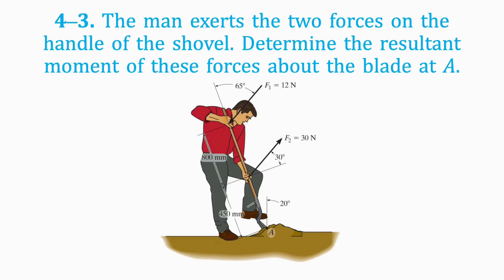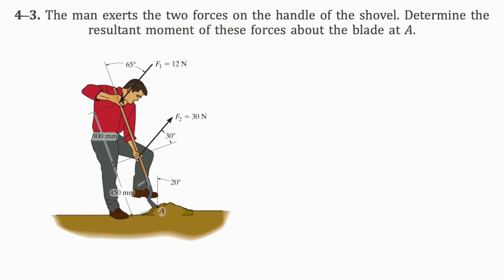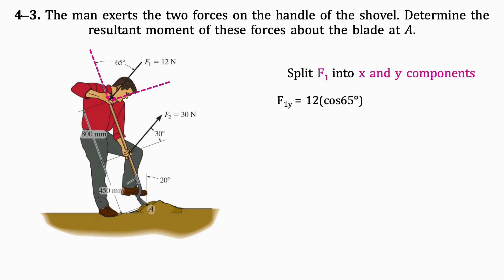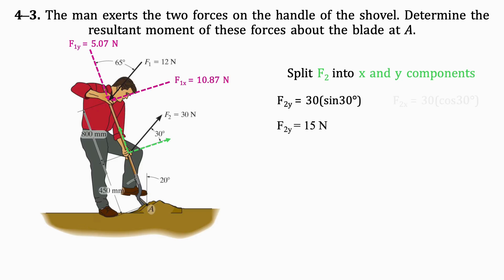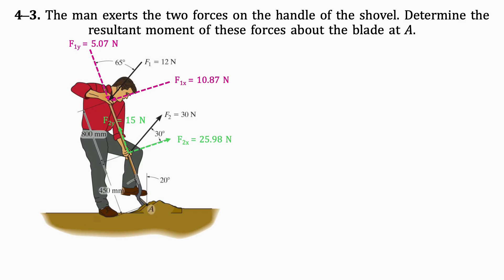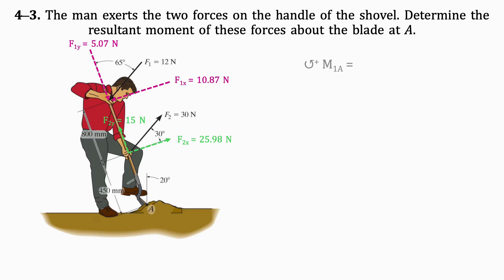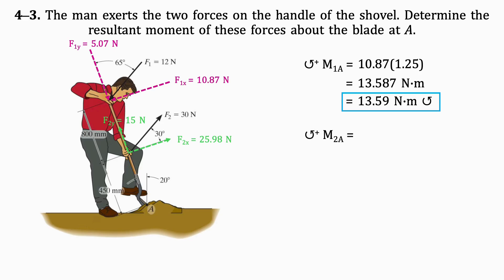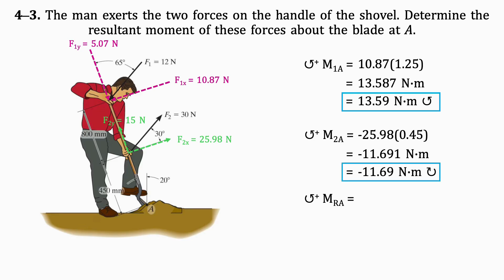The man exerts two forces on the handle of the shovel. Determine the resultant moment.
4–3. The man exerts the two forces on the handle of the shovel. Determine the resultant moment of these forces about the blade at A.